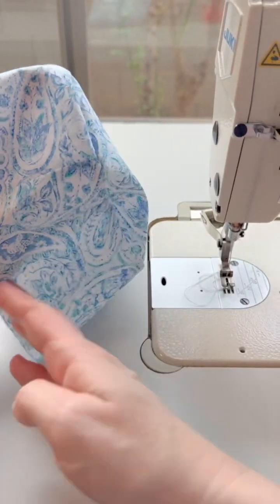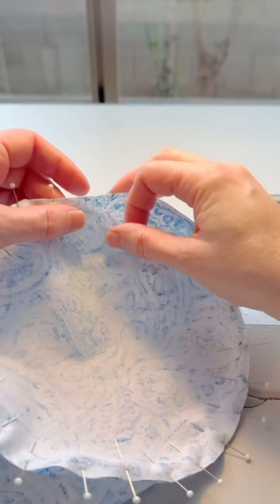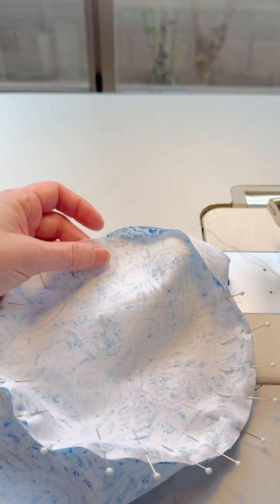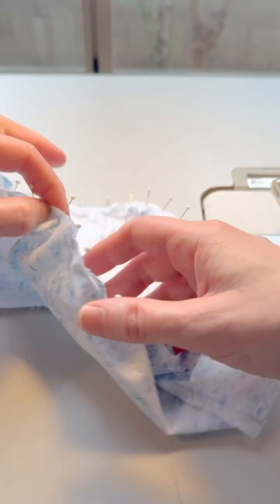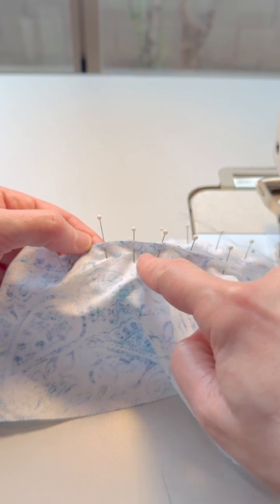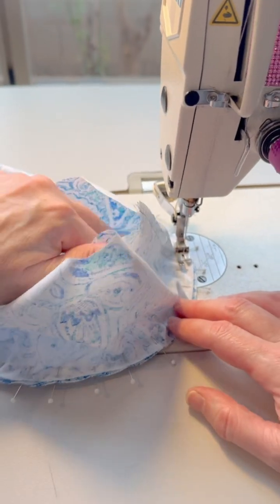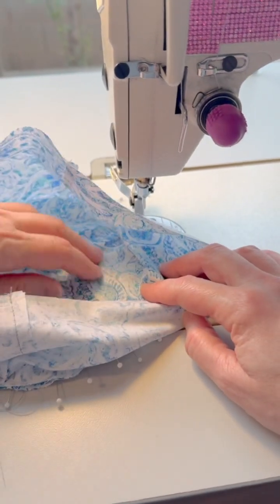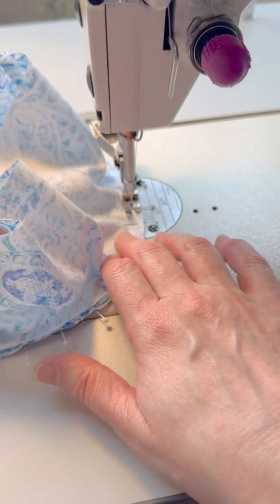Sewing perfect circles and curves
Two simple tricks to sewing perfect circles and curves, with no puckers. How to get a smooth seam every time!